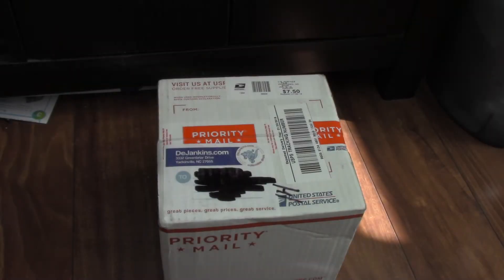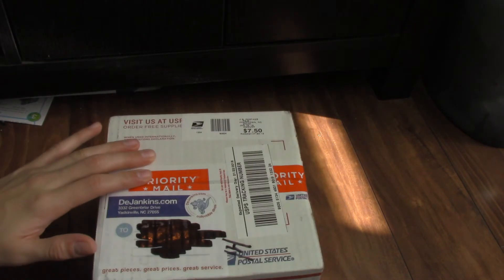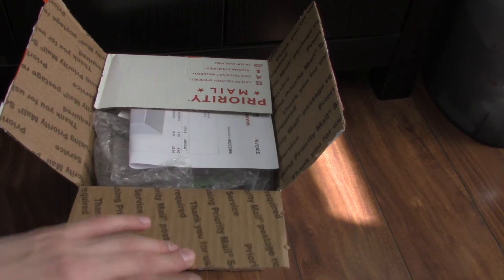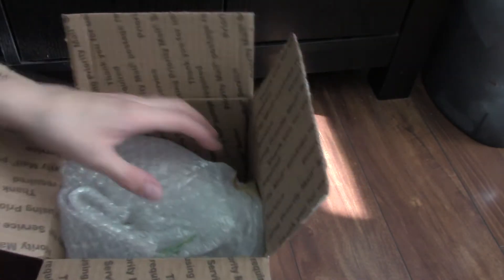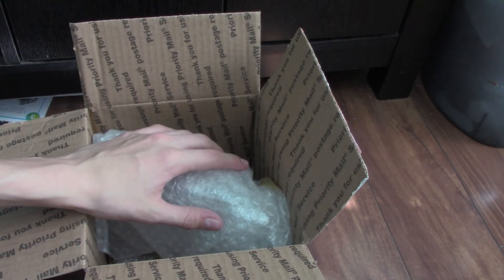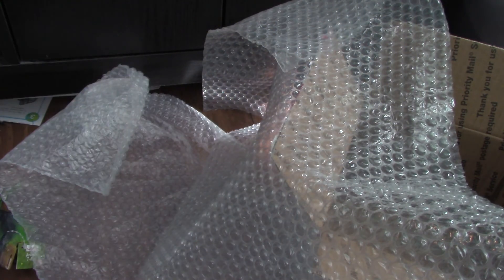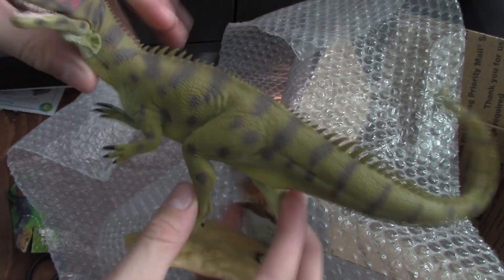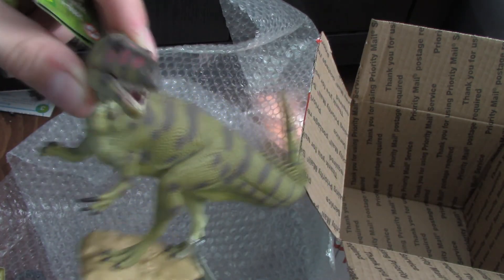DeJankins Unboxing #1: Unboxing 2 Dinosaur Models From DeJankins.com (Safari ltd & CollectA)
I purchased a whole bunch of new figures, 10 to be exact, and here is my unboxing of the first 2. I purchased these awesome figures from DeJankins.com. One of the figures is an old retired and super hard to find Safari model, the other. My most anticipated dinosaur model EVER!

Please remember to click the like button if you enjoyed this video to help show your support for the channel, and please feel free give me feedback, so I can improve my videos! Thank you guys so much for taking the time to view my video, it truly means a lot!

► Credit:
-Theme Song in Intro is from 'Mothra vs. Godzilla' composed by Akira Ifukube
-Music in outro is "Buddha" by Kontekst

MacLeod's description:

Genre: Contemporary
Collection: Medium Electronic
Time: 4:00
110 BPM (Moderato - A Bit Fast)
Instruments: Synths, Percussion